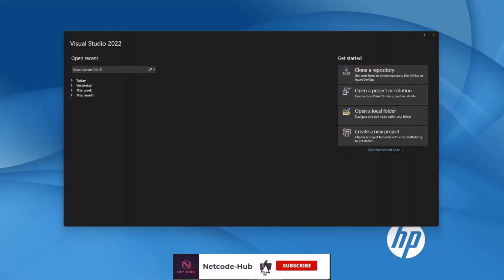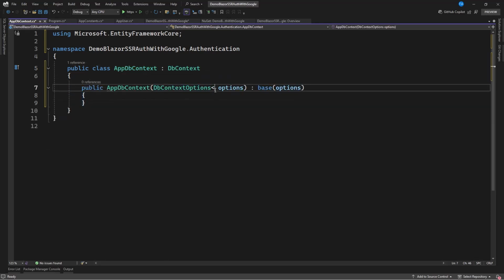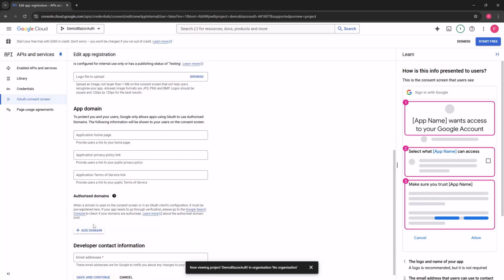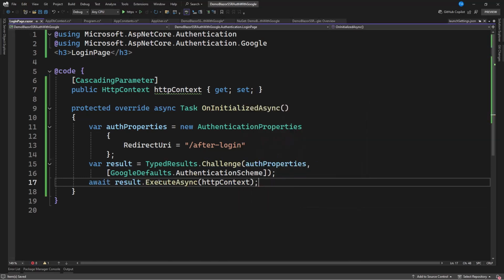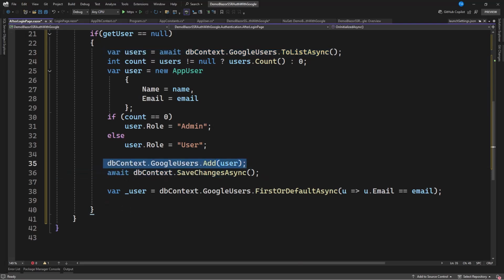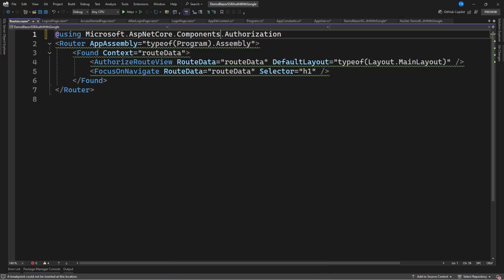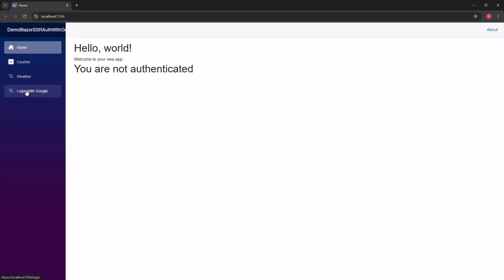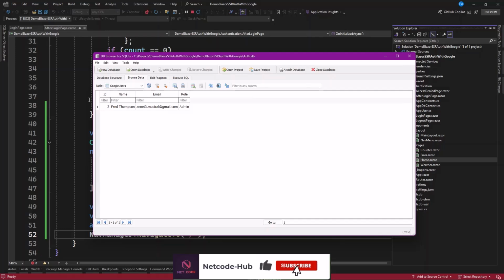🚀 Secure Your .NET 8 Blazor App with Google Authentication! 🔒 Easy Login Integration in Minutes 💡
🔹In this video, learn how to add Google Authentication to your .NET 8 Blazor Interactive Server app! 🔐 With this setup, users can log in easily and securely using their Google accounts—improving both security and user experience. We’ll walk through the setup step-by-step, so you can follow along and get it working in minutes!

# Follow-up section.

# Timestamps
00:00 Introduction to Google Authentication.
01:02 Creating Blazor Interactive Server project.
01:20 Installing packages.
02:25 Creating User Model.
03:34 Creating Custom Authentication Scheme.
04:01 Creating Database Context Class.
04:17 Registering Database service.
04:55 Registering Google authentication with cookie services.
07:01 Creating App in Google Console.
11:47 Creating Login page.
13:20 Creating After Login Page.
19:32 Creating Logout page.
20:28 Authorizing components.
24:58 Testing app.